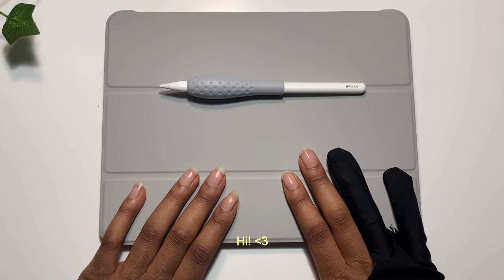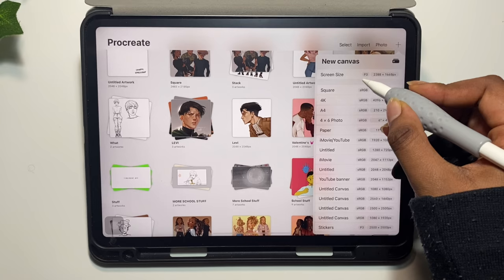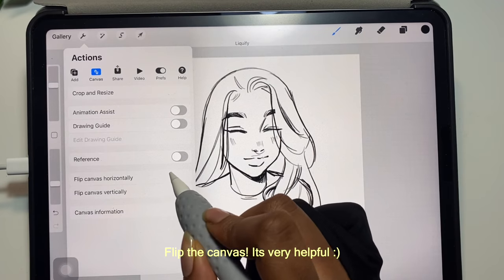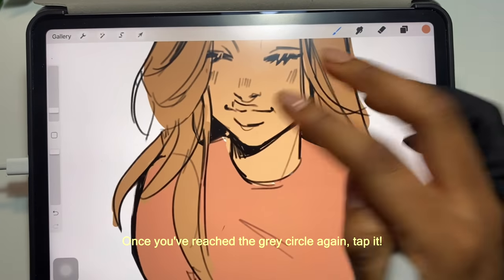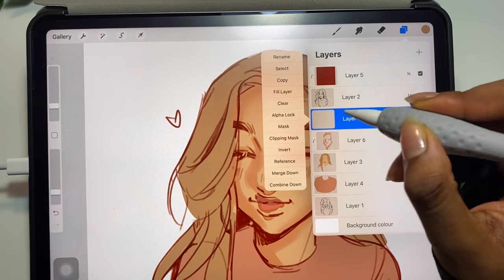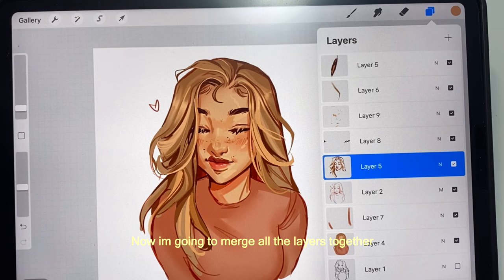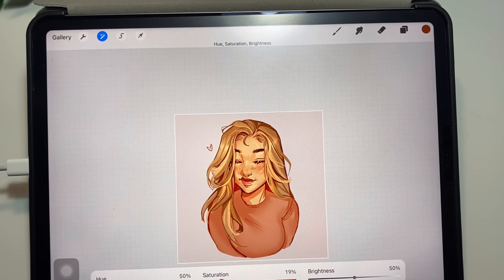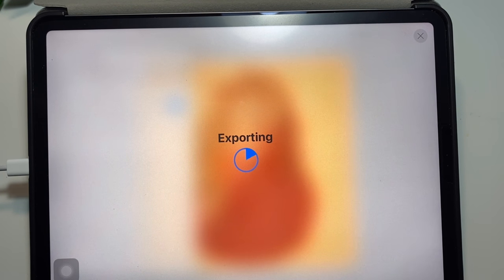📎🧸🤍how i use procreate to draw | my digital art process ⁎⁺˳✧༚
Hi guys! I decided to sit down and film how I use procreate to draw, because a few of you guys asked and were curious. Basically what you see here is how I generally work for any piece I’m working on. Of course, the process varies a bit depending on what type of “finish” I want (line art/cell shading, semi realism). I hope it was clear and helpful! Enjoy!  :3

⁎⁺˳✧༚ Links for products:

Glove:
XP-Pen Drawing Anti-fouling Lycra Graphics Two-Finger Glove S/M/L Size (M) …

Screen protector:

Apple Pencil grips:

Ipad Case:

“Euni’s s3xy essentials” I bought from @ eunivrz on Instagram for 1$ a while back. I can’t seem to find the link :(

✯ Device : IPad Pro 2020 11” & Apple Pencil 2nd gen
✯ Editing app : VLLO premium & Final Cut Pro X
✯ Camera : iPhone 11
✯Drawing app : Procreate 5x

✯ Phone stand (for recording):
Deal: UGREEN Gooseneck Phone Holder Lazy Long Arm Bed Stand Flexible Mobile Desk Mount Clamp Clip Compatible with iPhone SE 12 11 Pro Max XR XS X 8 7,Switch Lite,Samsung S20 FE S10 A21s,Redmi Note 9,Huawei